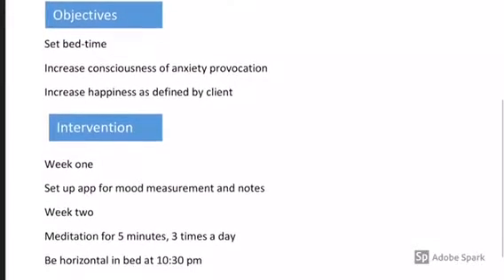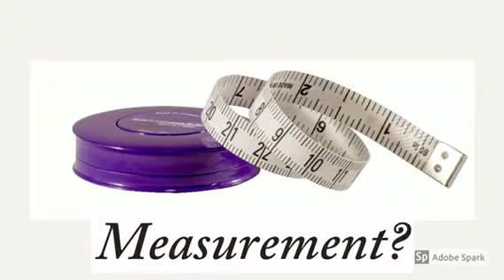Evaluation from case note to ssd